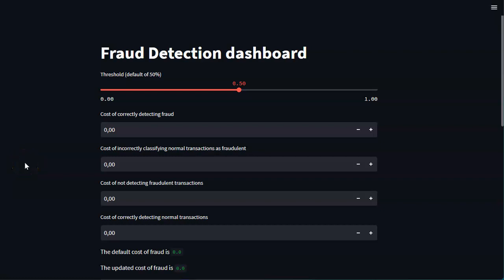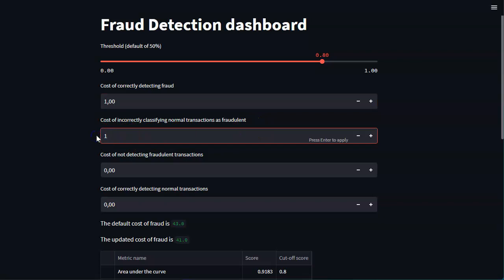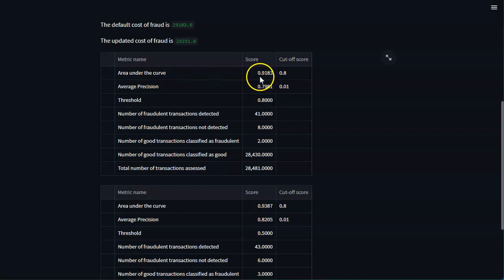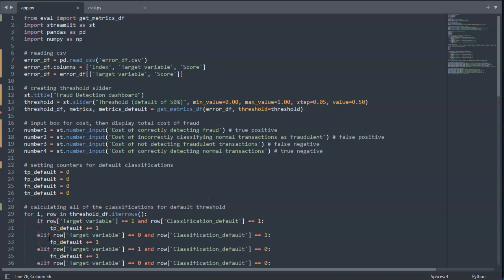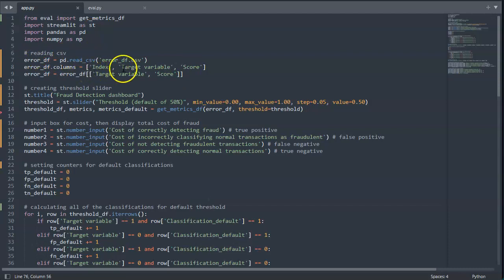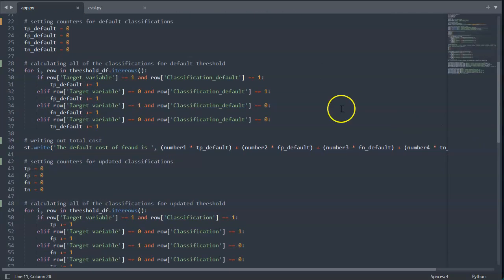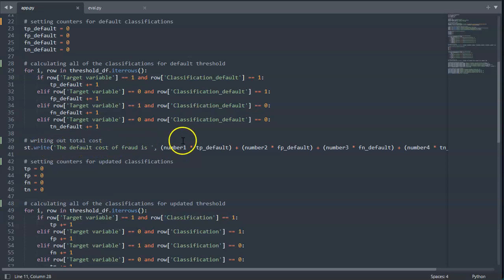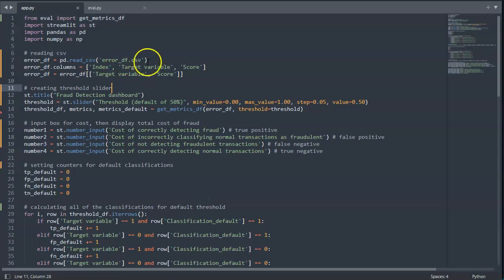Fraud Detection in Python - Lesson 18 - Building a Threshold Simulation for Visual Inspection